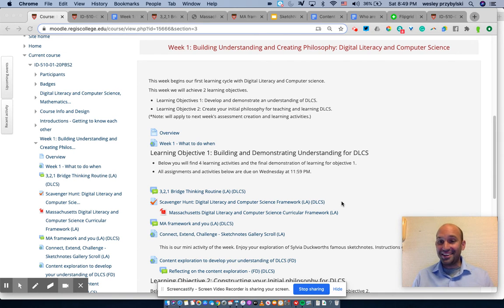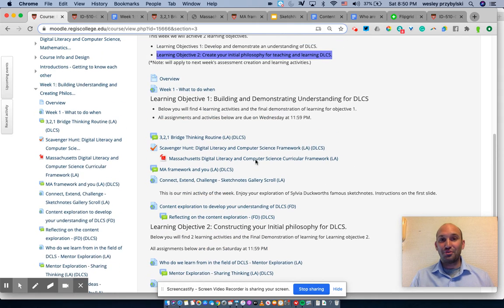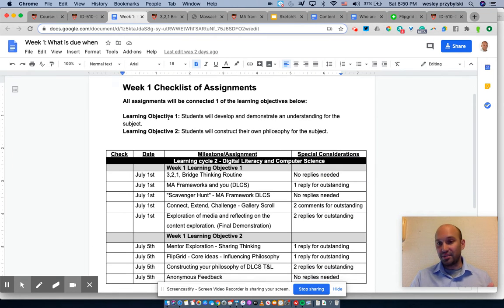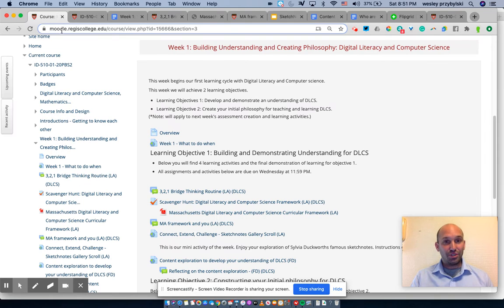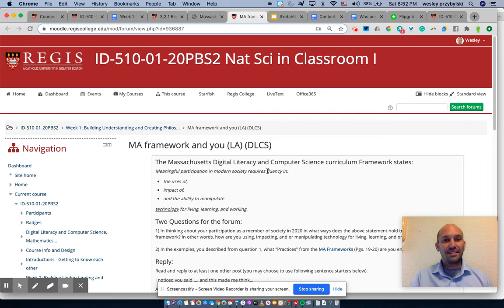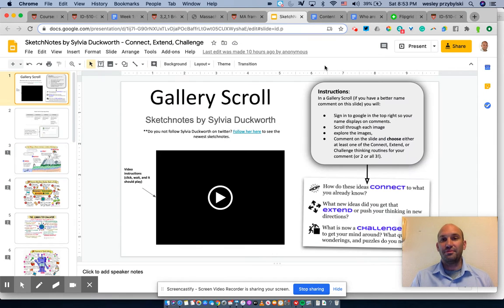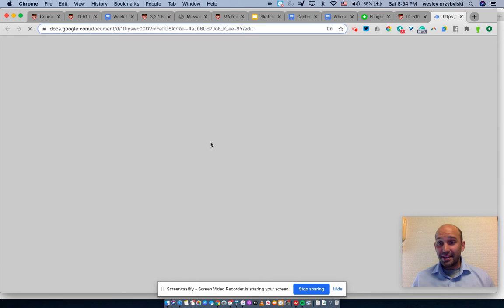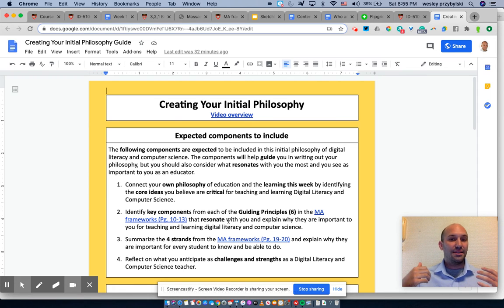Week 1 - Overview (2020)